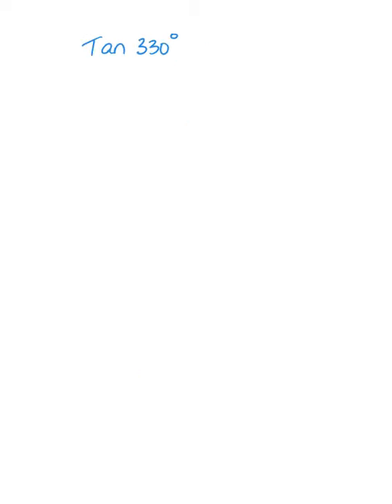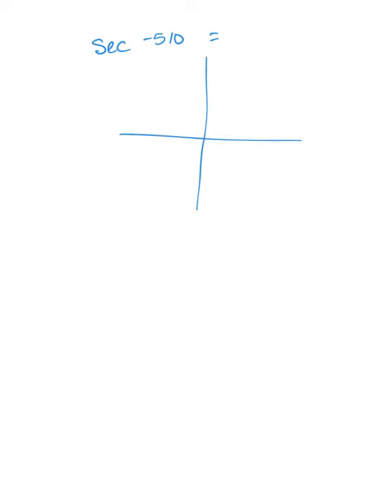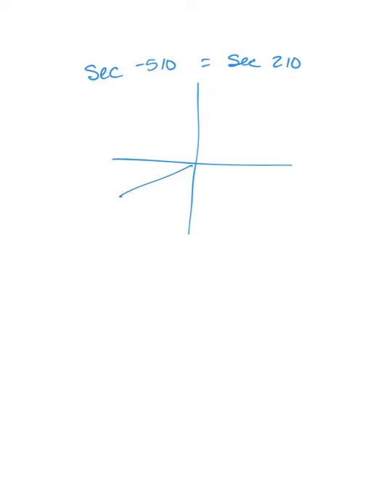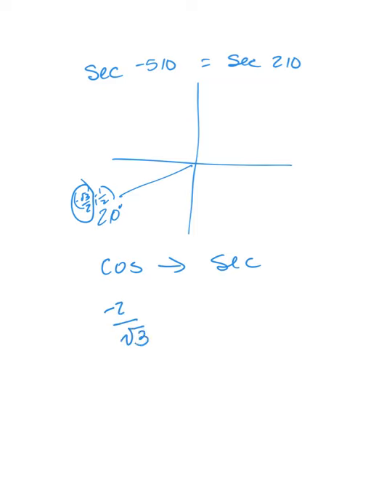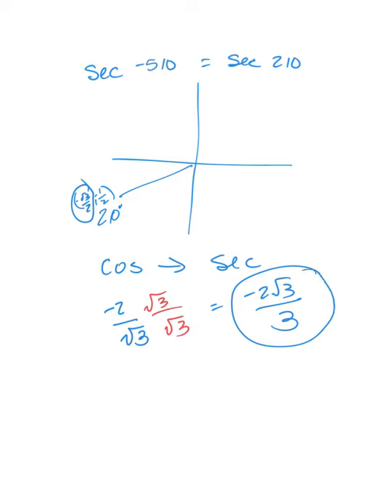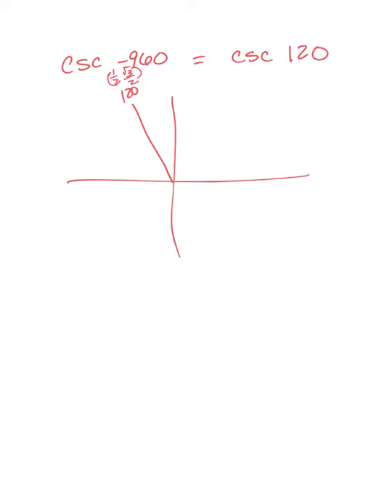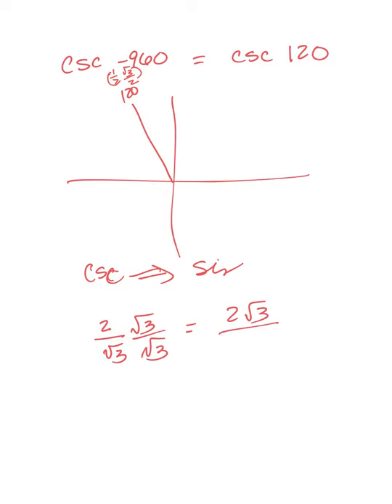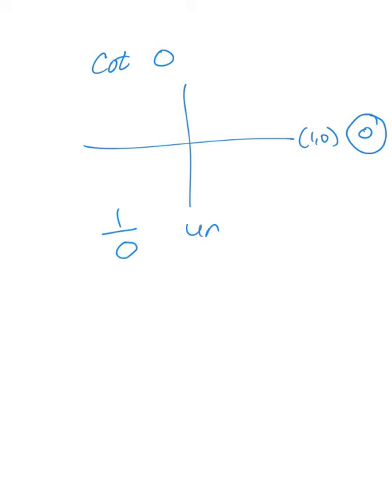2/16 finding trig functions